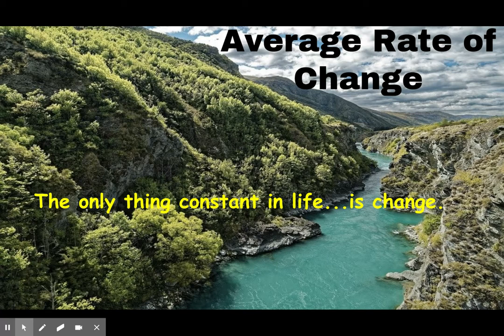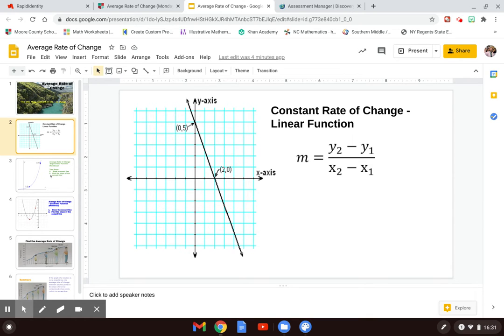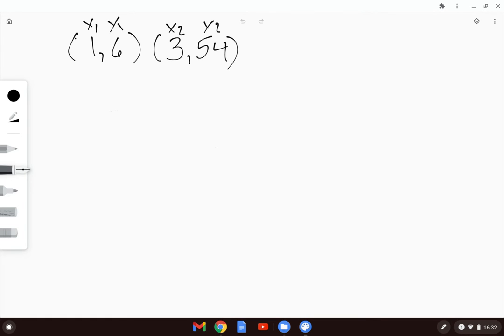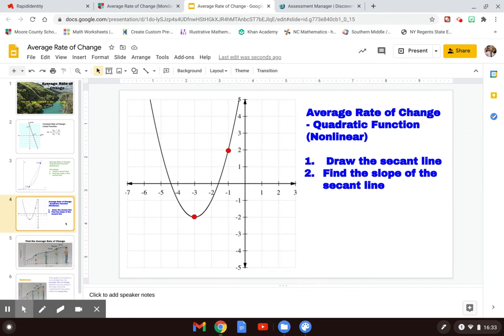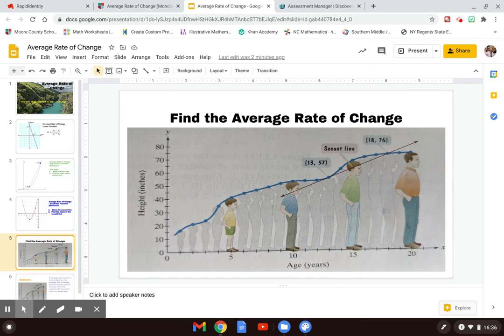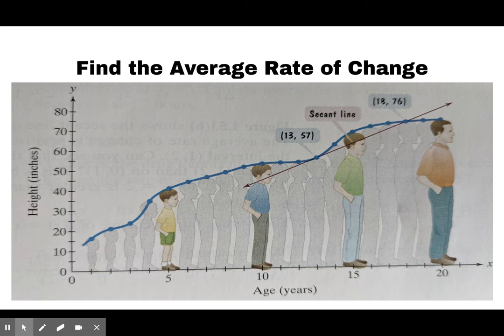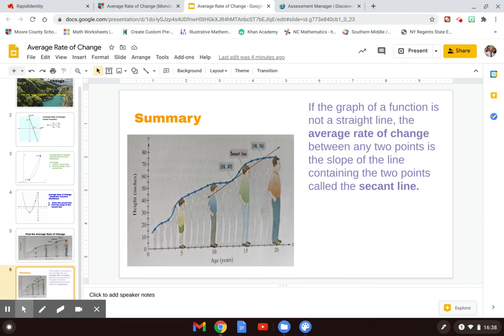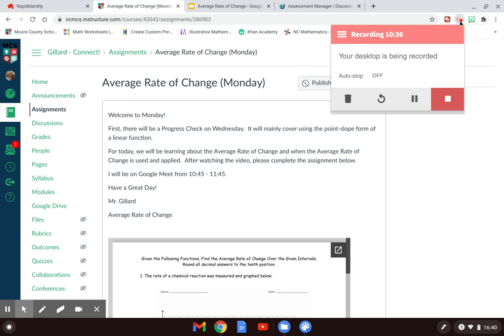Average Rate of Change